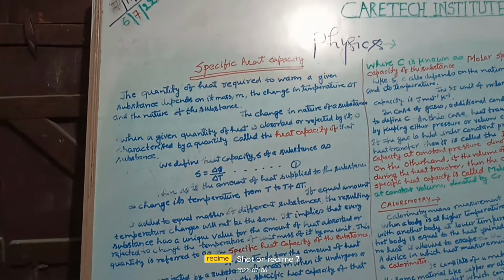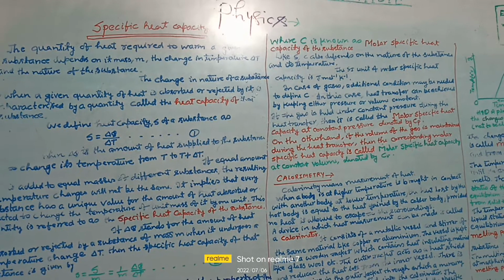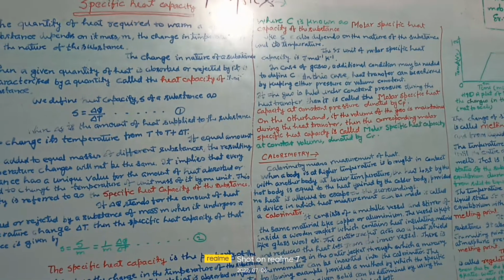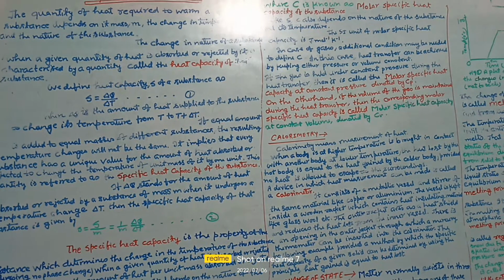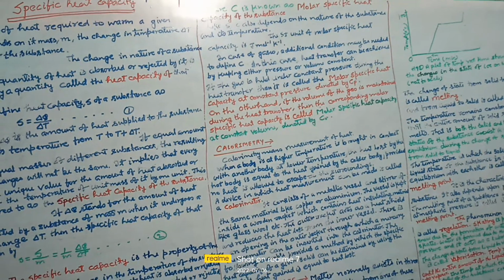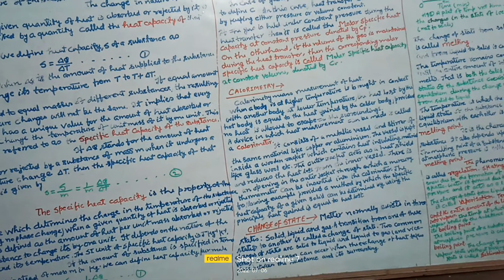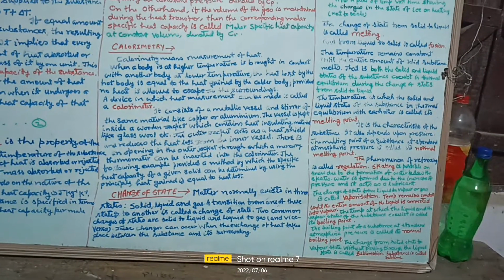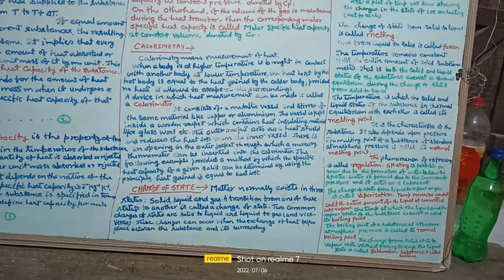6 July 2022